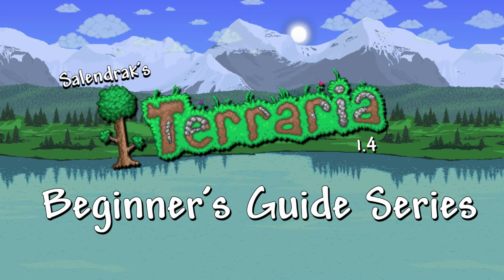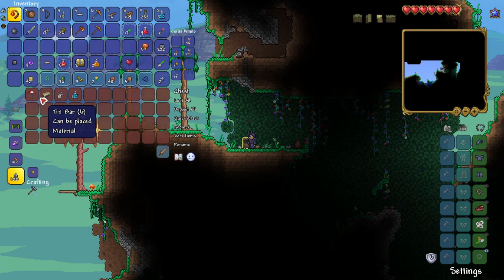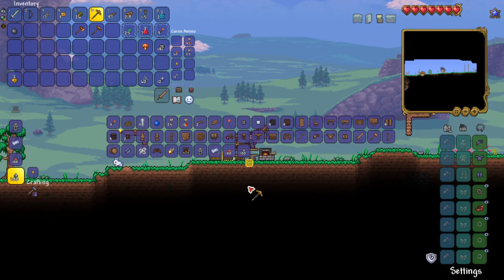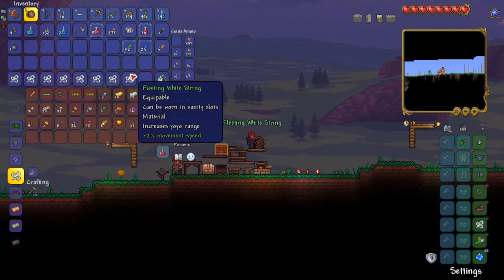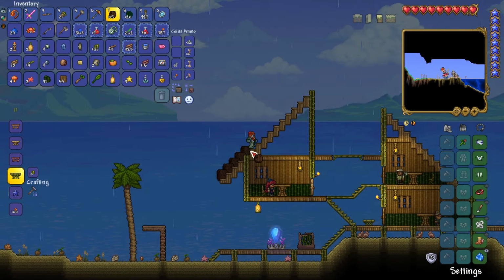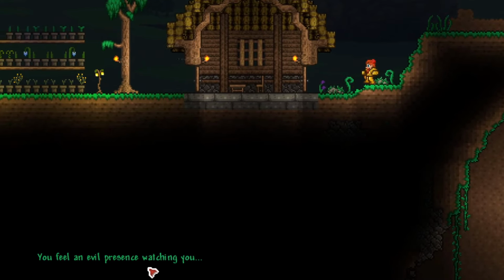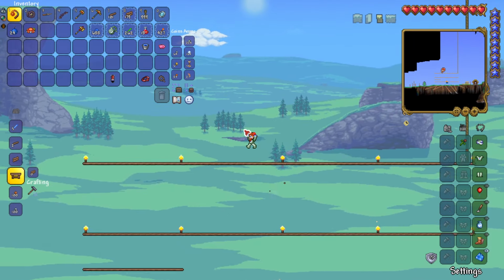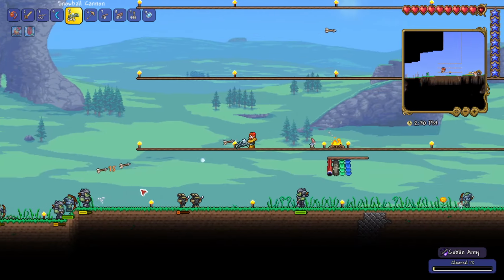Early-Game Gearing (Terraria 1.4 Beginner's Guide Series)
Back to some game-play activities, in this episode we cover early-game stuff you'll want to do to further prepare you to start taking down bosses. Gearing is actually only part of the equation, as you'll also want to attract more NPCs, build a fighting arena, and further explore your world to find valuable items that will aid you in your journey.

CONTENTS:
0:00 Introduction
1:04 Review of Getting Started video (See below for link)
1:42 Travel Coast to Coast
2:27 Go Spelunking
2:53 Cobweb Crafts
3:24 Explore other Biome Caves
3:45 Boost Your Mining Efficiency
4:19 Mining Potion Crafting
4:32 Spelunker Potion Crafting
5:02 Oh look - a Lava Charm HAAAHAHAH!!! No, you can't have it!!
5:05 Basic Alchemy Lab Setup
5:42 Other Boosts and Speed Comparison
6:04 Make an NPC Motel
6:42 Explore for Sky Islands
7:17 Build a Fighting Arena
8:19 Arena Lighting and Buffs
8:41 Evaluating Weapon Upgrades
9:34 Are you Ready for Bosses?
10:04 Gear Recommendations for Beginners
10:42 Conclusion and Next Episode Preview

Note that although this video is titled Early-Game Gearing, the focus of the video is more on activities to find gear, rather than specific gear recommendations that you should use. Part of the reason for that is there are a TON of different items to find and use in any given world, but there's no guarantee that you'll find many of the items that might otherwise be recommended.

Also, I think the best way to learn the game with respect to gear, particularly weapons, is to experiment. Each player has his or her own preferred playstyle, and the last thing I would want to do is try to pigeon-hole anyone into the way I like to play the game.

Reminder that this guide series is primarily intended to players who are new to Terraria, struggling to progress, or coming back to 1.4 after a long hiatus. It is up to date for the PC version of 1.4 and 2020 updates, which in theory will be the final major update for the game.

LINKS:
Prior Episodes in the Series:

Game footage is from Terraria, a totally awesome game by indie developer Re-Logic. Interested in trying it out?

Music is also from Terraria and was composed by Scott Lloyd Shelley / Resonance Array.